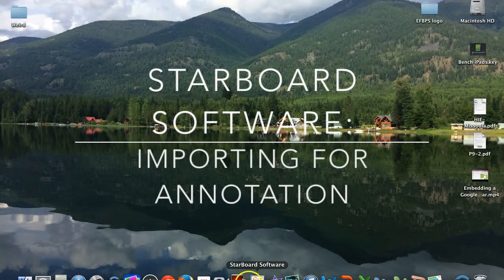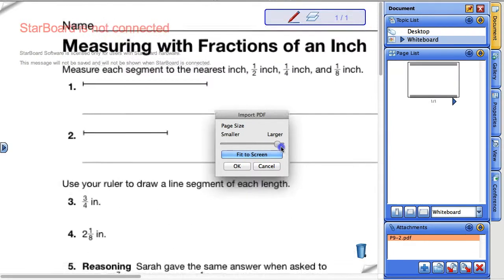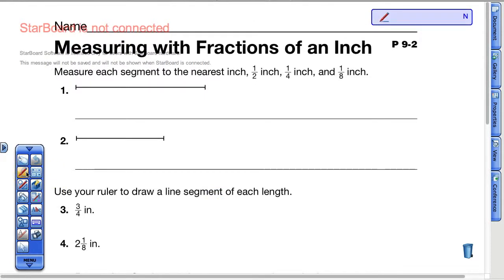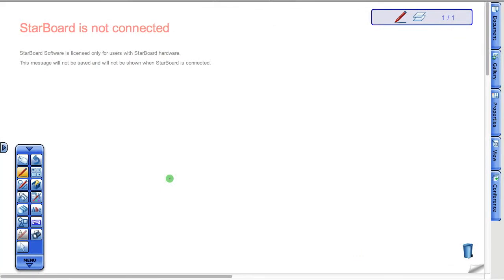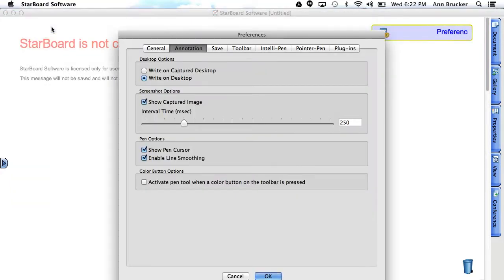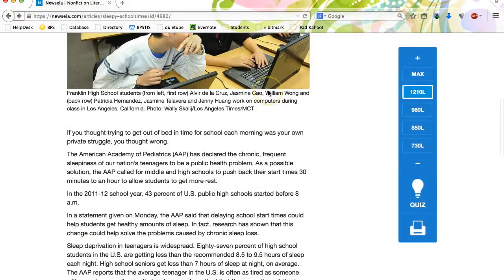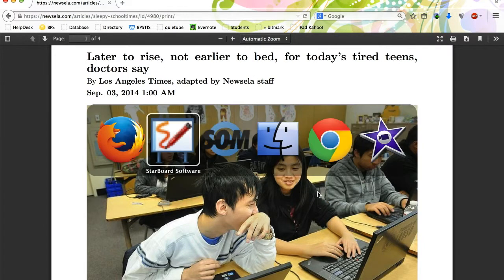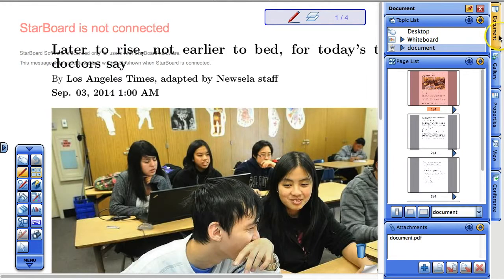Import Content to Starboard for Annotation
This tutorial demonstrates how to capture content (worksheets, webpages, etc) and import to Starboard software for annotation.